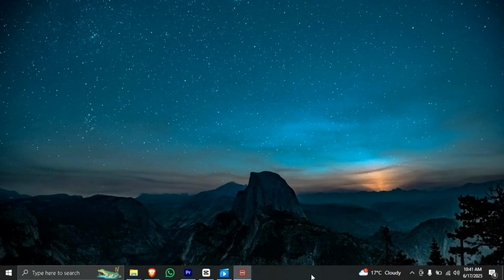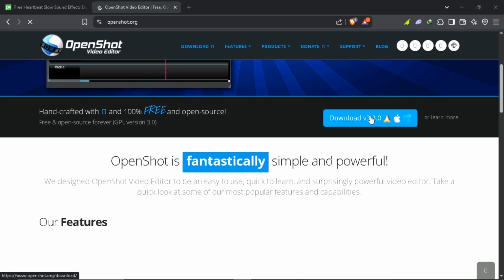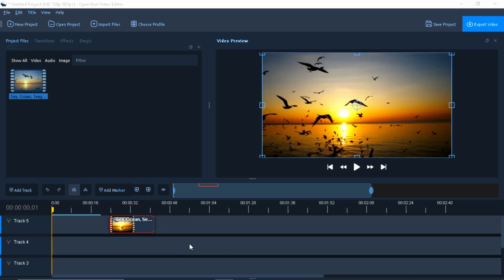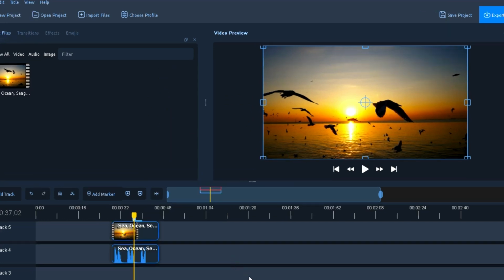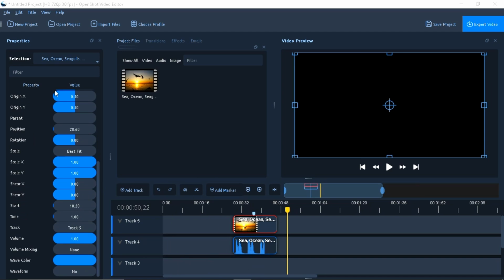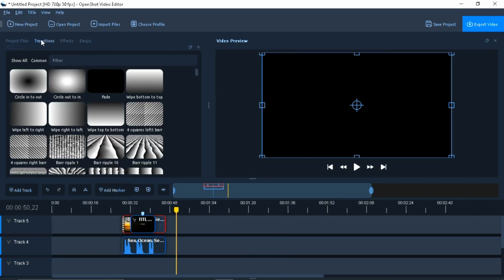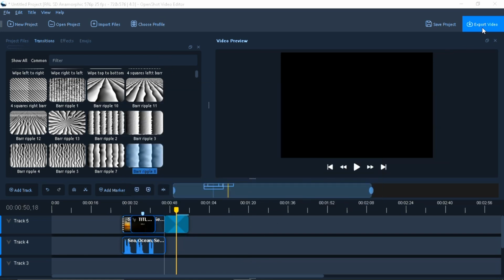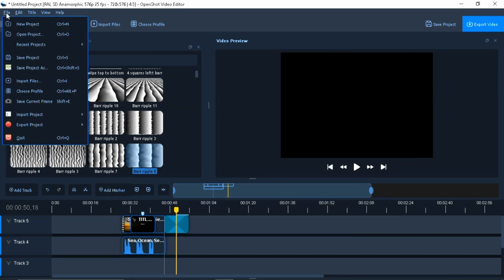OpenShot Video Editor Tutorial | Fast Track to Amazing Videos (Easy Start Guide)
OpenShot makes video editing fast and approachable, even for beginners. Import your media, drag clips to the timeline, arrange them in any order, and trim or extend as needed. Overlapping clips creates smooth fades automatically. Add music by dragging your audio file to the timeline, and preview your project with the Play button. When you’re happy, export your video—default settings work for most platforms, so you’re ready to share in minutes.